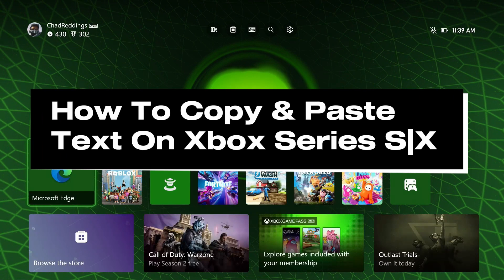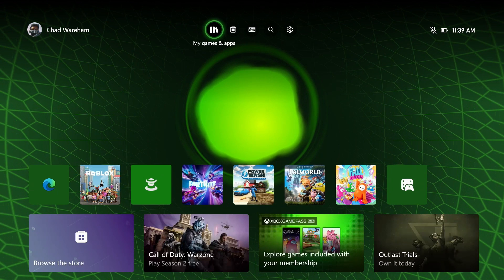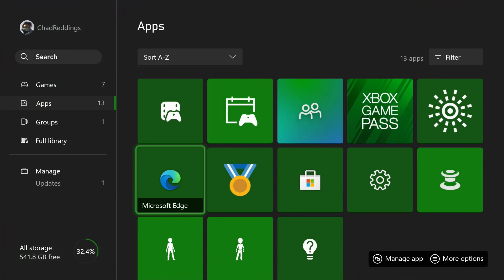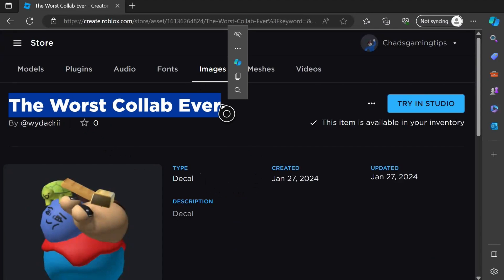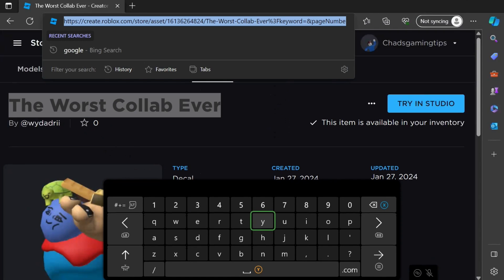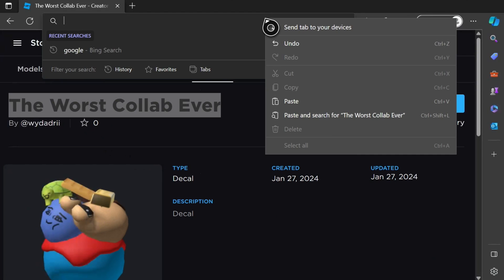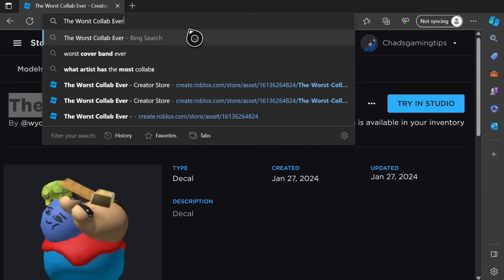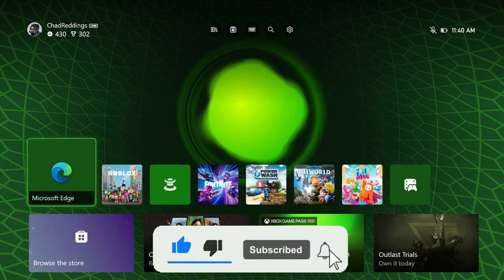How To Copy & Paste Text On Xbox Series S|X - Easy Guide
Do you want to know how to copy and paste text on your Xbox Series X or Xbox Series S? In this video, I show you how to highlight, copy, and paste text on your Xbox using the Microsoft Edge web browser that comes pre-installed on the console. Hope this helps!